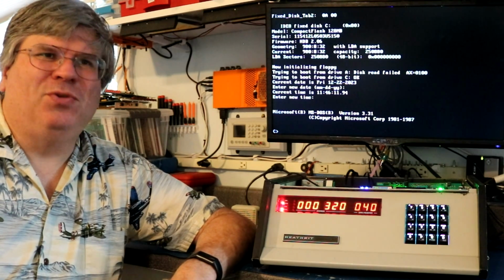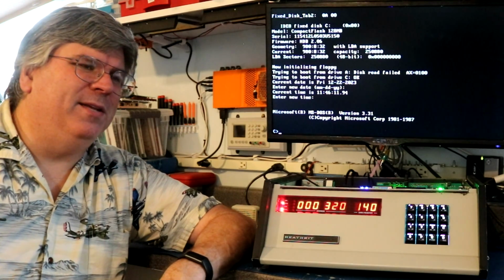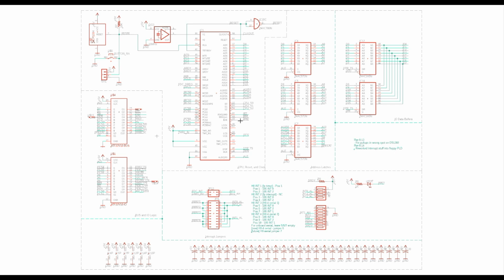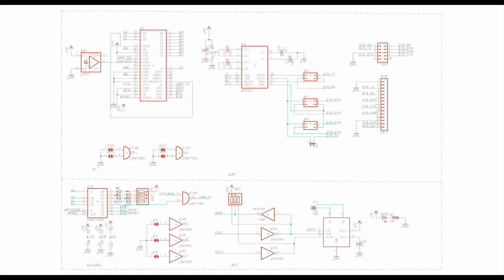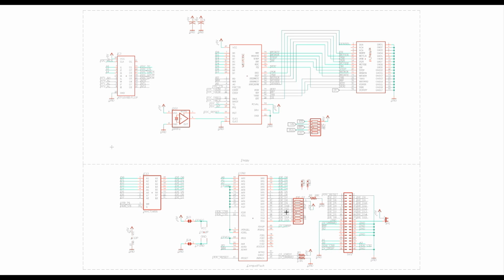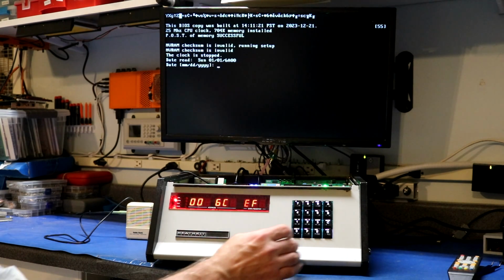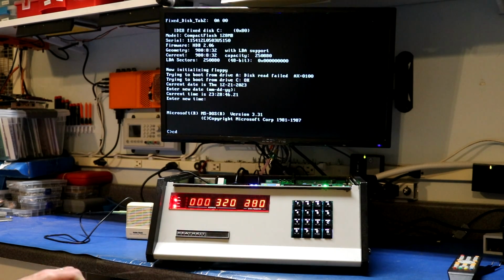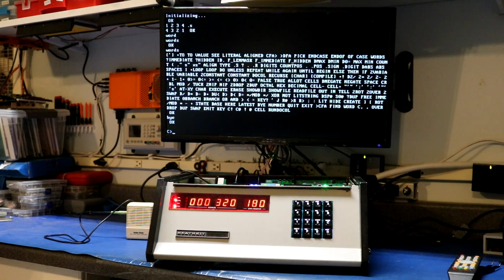MS-DOS on an Ancient Heathkit H8 computer using an 80186 CPU Board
Did you ever wish your vintage H8 8-bit computer ran MS-DOS? Probably not... but what if you did? In this video, I upgrade my H8 computer from its stock 8080 CPU to a 16-bit 80186 CPU. This is an upgrade from 2MHz to 25Mhz, and an increase in the memory bus width from 8-bit to 16-bit. The retrobrew SBC-188 was the basis for this design, which I modified to use the 80186 with its 16-bit data bus, and glued it to the Heathkit H8 "Benton Harbor" bus. In the video I demonstrate integration with some of my other boards, including an SP0256A-Al2 speech synthesizer, a VDIP1 USB module, and an H8-4 serial board. Some DOS software works fine, but some software will require true IBM PC compatibility and not work so well. Oh, and we die in Zork and play some Galactic Warezone too!